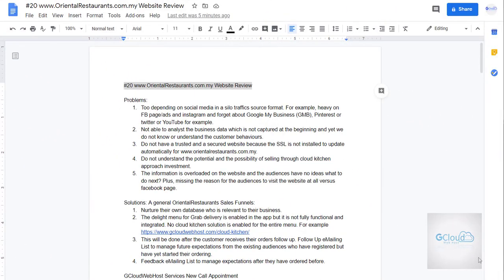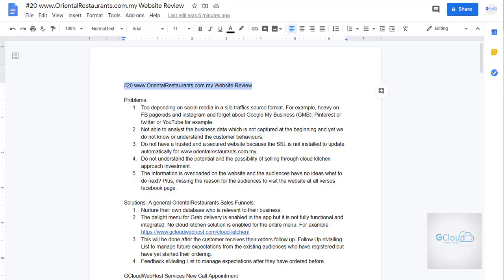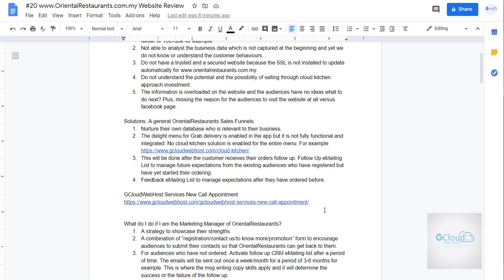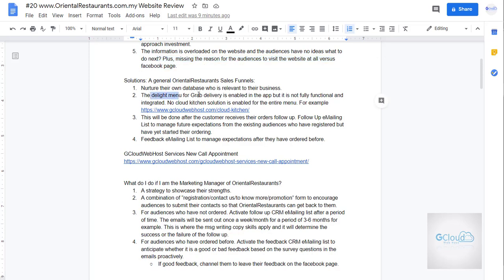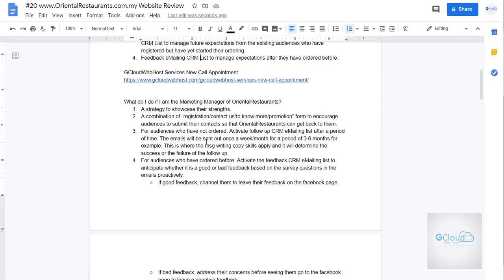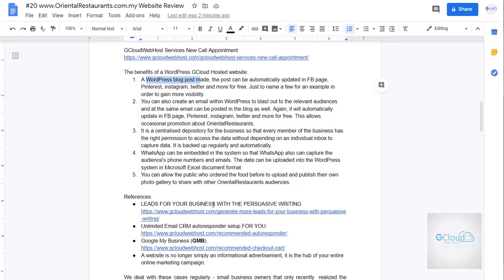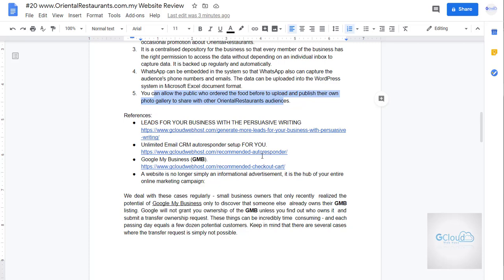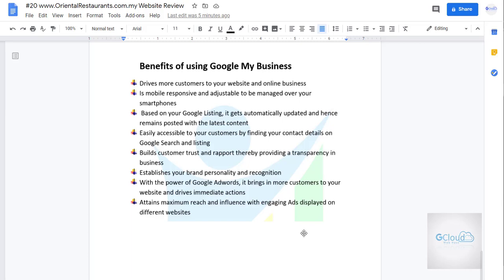#20 Website Review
Problems:
Too depending on social media in a silo traffics source format. For example, heavy on FB page/ads and instagram and forget about Google My Business (GMB), Pinterest or twitter or YouTube for example.
Not able to analyst the business data which is not captured at the beginning and yet we do not know or understand the customer behaviours.
Do not have a trusted and a secured website because the SSL is not installed to update automatically
Do not understand the potential and the possibility of selling through cloud kitchen approach investment.
The information is overloaded on the website and the audiences have no ideas what to do next?

Solutions: A general OrientalRestaurants Sales Funnels:
Nurture their own database who is relevant to their business.
The delight menu for Grab delivery is enabled in the app but it is not fully functional and integrated. No cloud kitchen solution is enabled for the entire menu. For example
This will be done after the customer receives their orders follow up. Follow Up eMailing CRM List to manage future expectations from the existing audiences who have registered but have yet started their ordering.
Feedback eMailing CRM List to manage expectations after they have ordered before.

What do I do if I am the Marketing Manager of OrientalRestaurants?
A strategy to showcase their strengths.
For audiences who have not ordered. Activate follow up CRM eMailing list after a period of time. The emails will be sent out once a week/month for a period of 3-6 months for example. This is where the msg writing copy skills apply and it will determine the success or the failure of the follow up.
For audiences who have ordered before. Activate the feedback CRM eMailing list to anticipate whether it is a good or bad feedback based on the survey questions in the emails proactively.
If good feedback, channel them to leave their feedback on the facebook page.
If bad feedback, address their concerns before seeing them go to the facebook page to leave a negative feedback.

A WordPress blog post made, the post can be automatically updated in FB page, Pinterest, instagram, twitter and more for free. Just to name a few for an example in order to gain more visibility.
You can also create an email within WordPress to blast out to the relevant audiences and at the same email can be posted in the blog as well. Again, it will automatically update in FB page, Pinterest, instagram, twitter and more for free. This allows occasional promotion about OrientalRestaurants.
It is a centralised depository for the business so that every member of the business has the right permission to access the data without depending on an individual inbox to capture data. It is backed up regularly and automatically.
WhatsApp can be embedded in the system so that WhatsApp also can capture the audience's phone numbers and emails. The data can be uploaded into the WordPress system in Microsoft Excel document format.
You can allow the public who ordered the food before to upload and publish their own photo gallery to share with other OrientalRestaurants audiences.

A website is no longer simply an informational advertisement, it is the hub of your entire online marketing campaign: